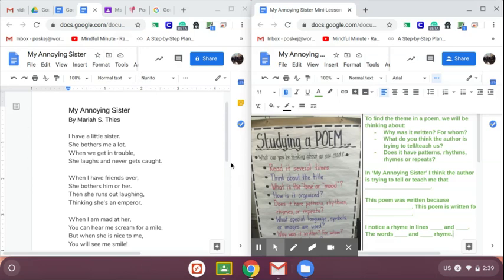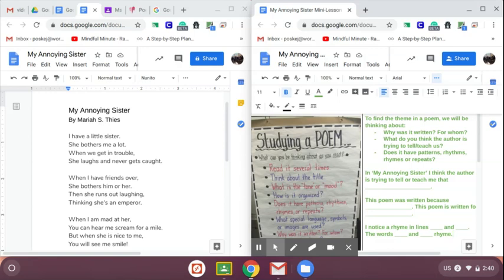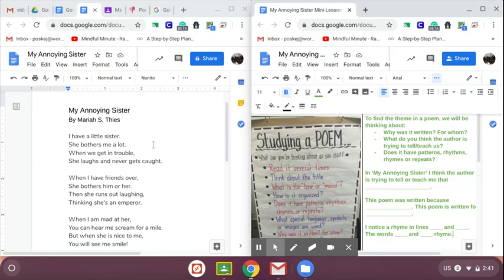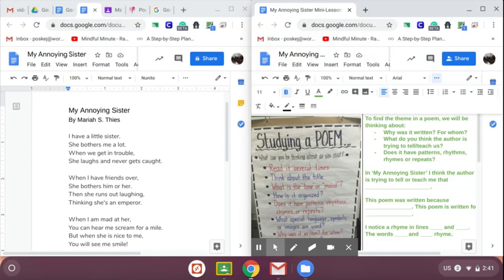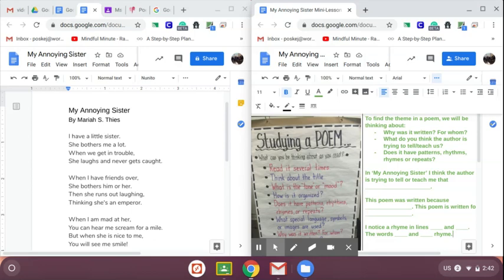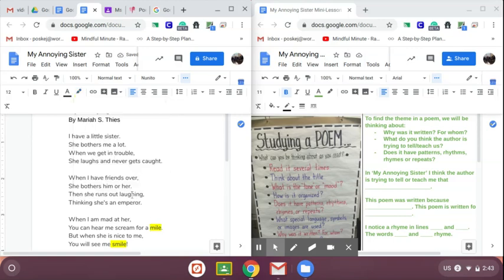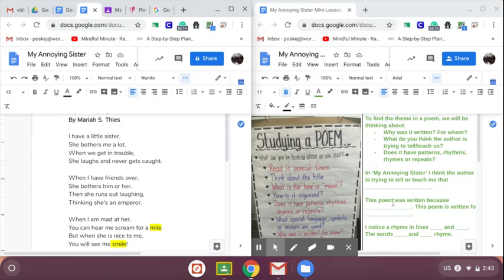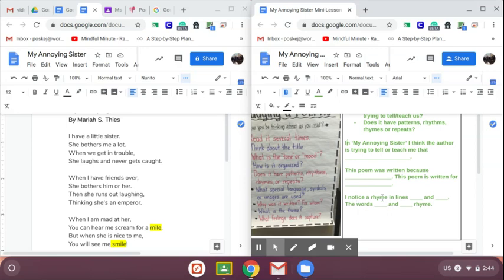RW Mini-Lesson 5/19